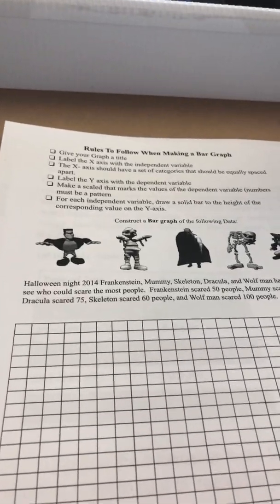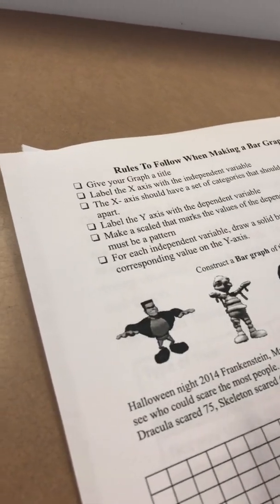Bar graph homework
How to make a bar graph